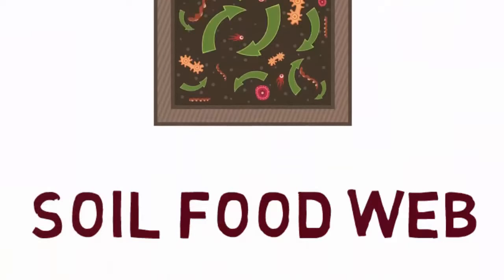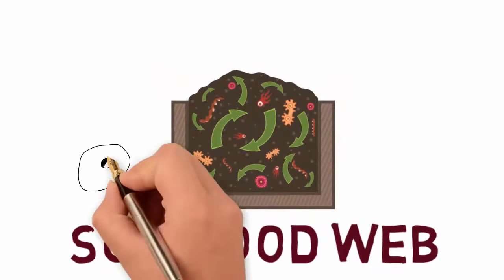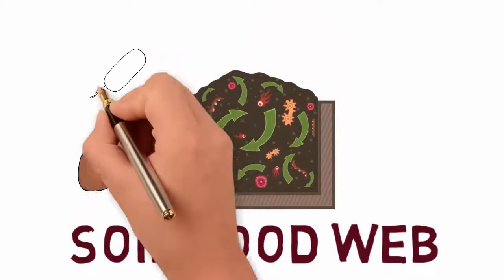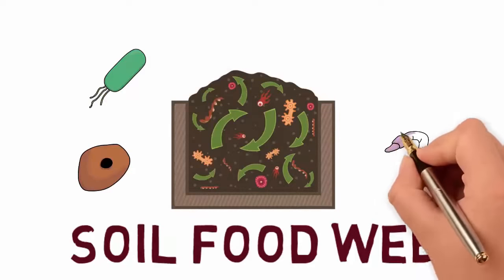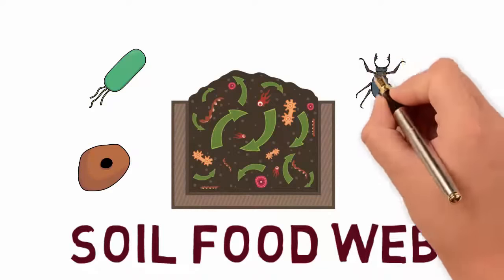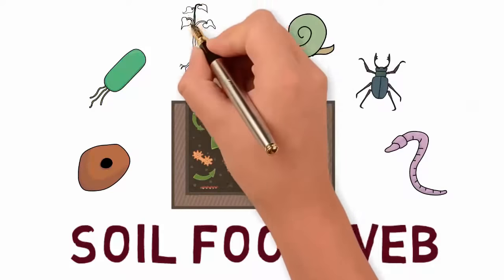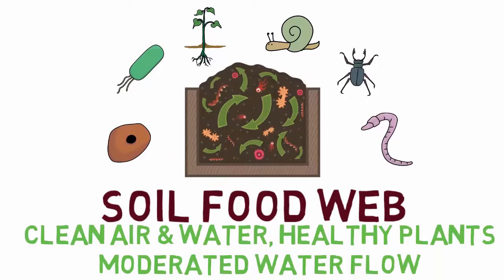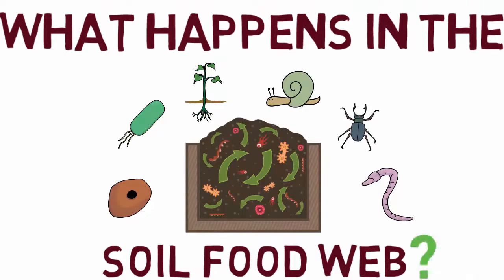How the Soil Food Web Works in the Organic Garden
Download your free guide: Grow More Food With Less Work: The 8-Step Abundance Garden System.
Learn how to build an easy, productive, organic garden. This free guide shows you the foundation for creating healthy soil, reducing weeds, and growing more food in less space with less work. These are the same proven principles we’ve used at The Living Farm for over 40 years to grow abundant harvests with only about 15 minutes of care per day. Get your free guide now and start your easy, productive garden journey today.

Enroll in the High Performance Garden Show to watch over 160 weekly episodes where Lynn Gillespie will demonstrate how she consistently creates over $2500 worth of organic food in only 128 sq ft, that is about the size of 3 king size beds, with only a 15 minute a day commitment! FREE, ONLINE, AVAILABLE ANYTIME!!